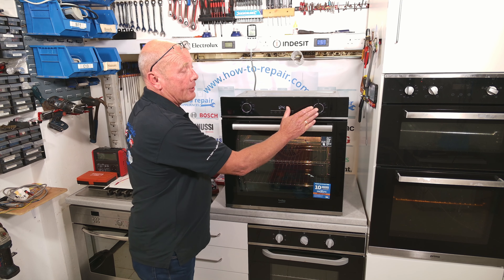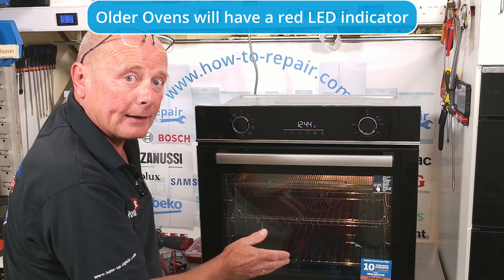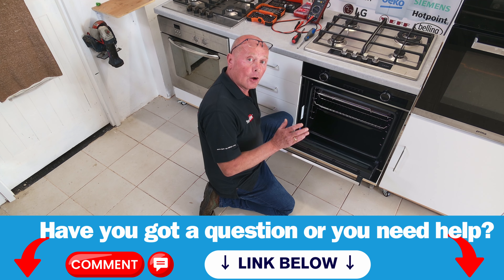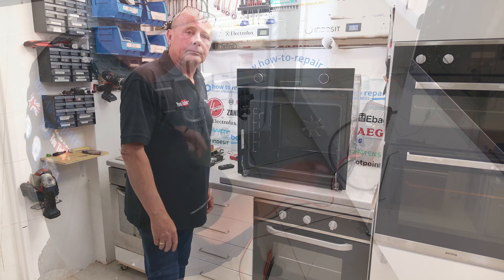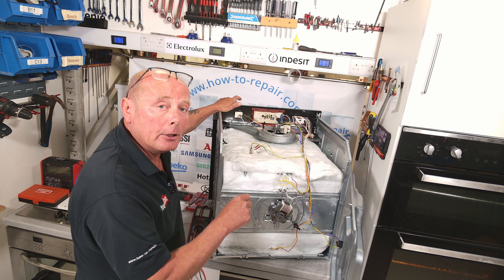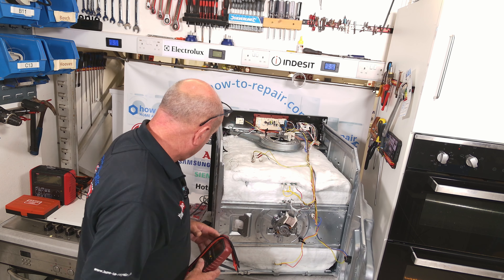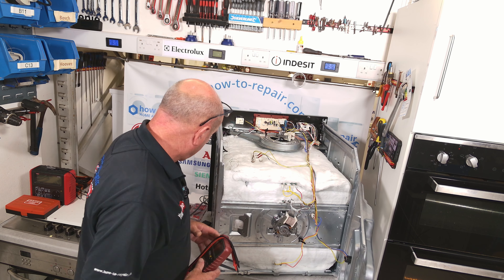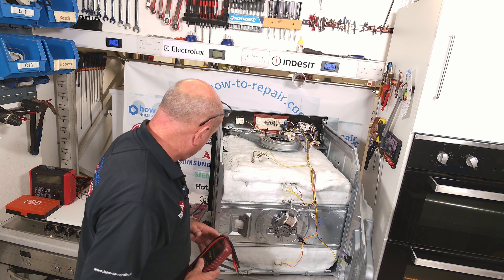Oven Burning Food Or Not Cooking Correctly? How To Test & Replace Beko Oven Thermostat?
🔧 In today's video, I'll tackle thermostatic issues with cookers and ovens. I'll cover both standard thermostats, connected via a capillary tube and gas-filled probe, and modern electronic thermostats that use sensors and circuit boards to read temperature.

I'll demonstrate how to replace a thermostat (part number 26348002) on a Beko oven cooker, applicable to various makes. Before replacing, it's crucial to diagnose whether the thermostat or another element is faulty. Cookers have multiple elements (dual grill, base, fan oven) and a selector switch that combines these for different cooking functions. A malfunctioning element can mimic thermostat issues, causing uneven cooking.

I'll also provide tips on using the selector switch correctly: *Always select the cooking function before setting the thermostat.* Incorrect use can damage the cooker. This video is part of a series on Beko cookers, offering comprehensive guidance on checking and replacing each element.

*This video specifically demonstrates a Beko CIMYA91B cooker oven but it is valid for all these brands:*

❓If you have any questions about your cooker or oven, please provide your brand, full model number which is written on the identification label, and a detailed description of the issue. A video shoot of the problem would be perfect as well.

*Related Oven Elements & Part Numbers*

👉 Beko Oven Thermostat: 26348002
👉 Beko Oven Selector Switch: 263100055
👉 Beko Oven Base Element: 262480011
👉 Beko Oven Fan Element: 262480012
👉 Beko Oven Dual Grill Element: 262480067

00:00 How to Diagnose and Repair Thermostat Issues in Cookers and Ovens
03:47 Ensuring Proper Probe Position for Accurate Temperature Readings
04:31 Safely Disconnecting Your Beko Oven From Electricity
05:17 Removing Your Beko Cooker Oven Door
06:43 Removing Beko Oven and Electric Plugs
08:08 Removing the Top Panel of Your Beko Oven
09:00 Understanding Oven Thermostats, Elements, and Relays
11:39 Basic Checks & Multimeter Testings for Beko Oven
15:17 Changing Beko Oven Thermostat
18:40 Don’t Forget to Support Us!